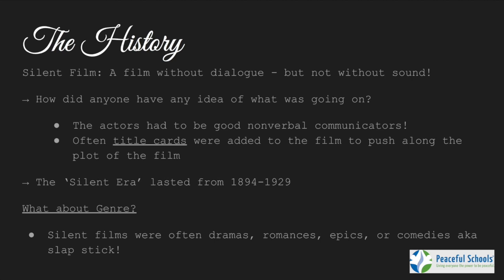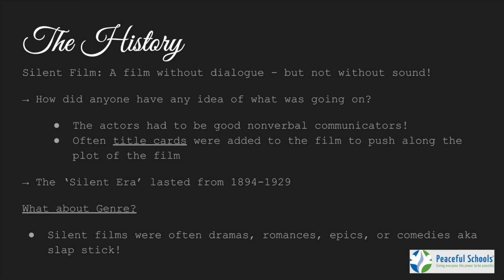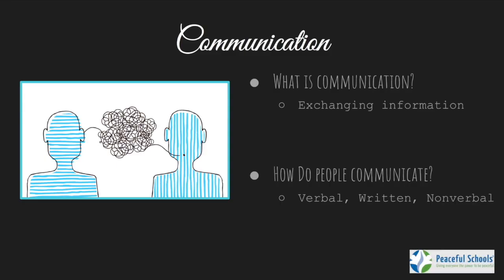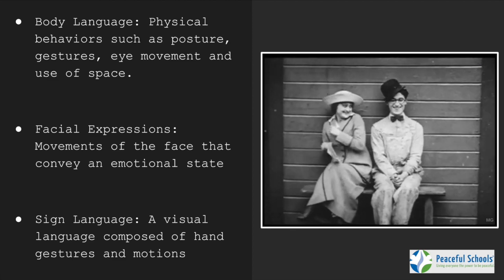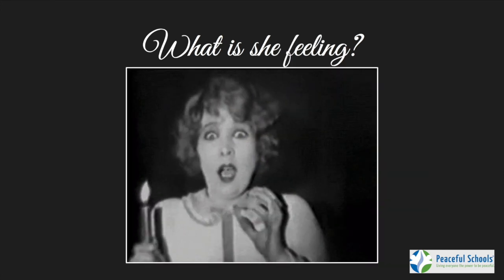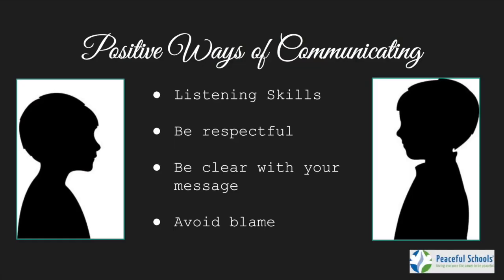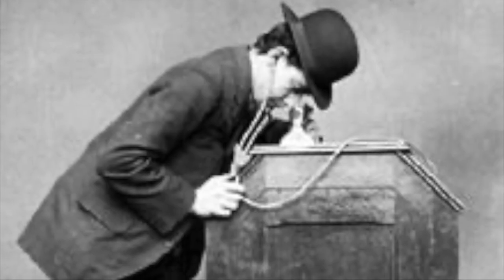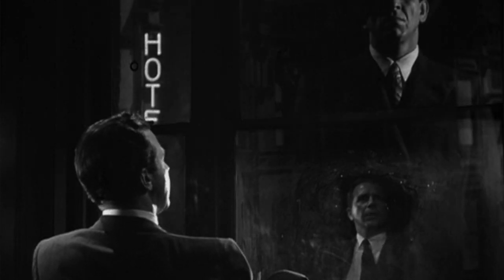Silent Films with Ms. Axelson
Did you know that movies used to have no talking in them? Do you know there are more ways to communicate than just talking? Ms. Axelson teaches us about the history of silent movies, about different types of communication and how to make your own silent film!